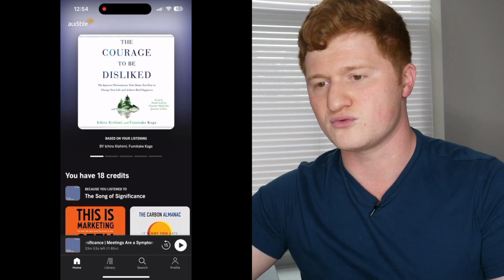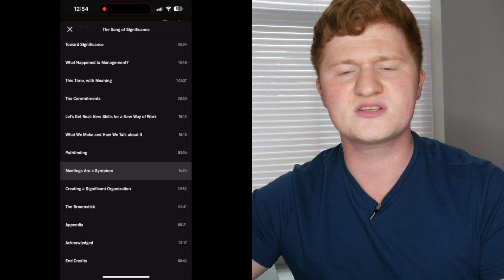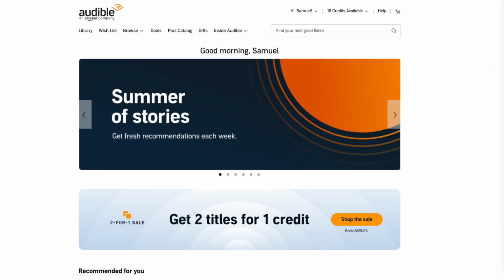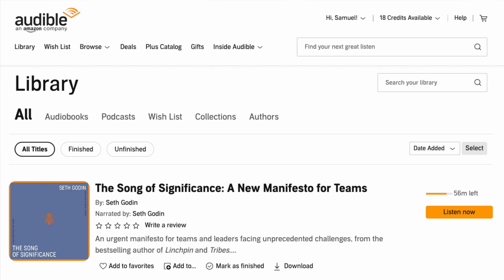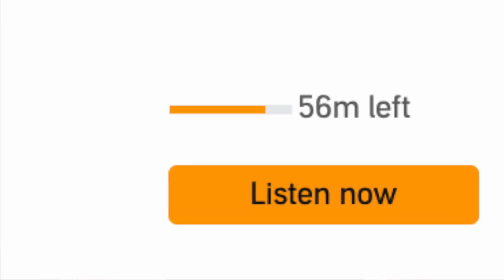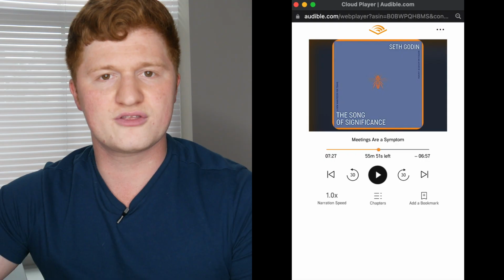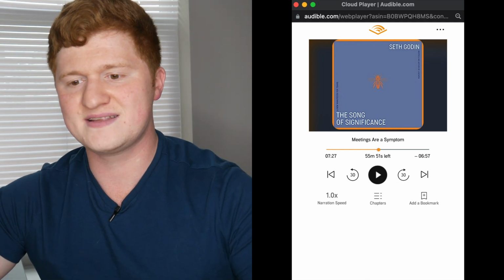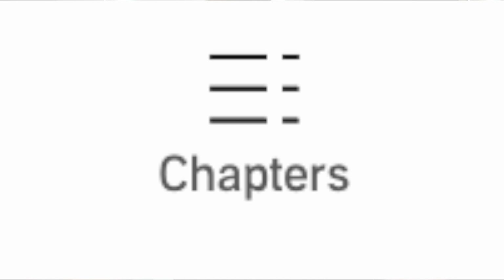Where to Find Audible Book Chapters | Audiobook Tutorial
Here's where to find Audible book chapters. When you get Amazon's Audible app, you start to listen to an audiobook, and you see a bunch of controls in front of you, it can be difficult to figure out which is which, so in this video I'll illuminate one of those controls and tell you guys how to find the chapters.

40 OF MY FAVORITE BOOKS 📚 (And WHY I Think You Should Read Them!): 🤓